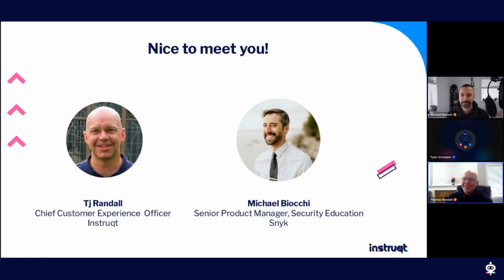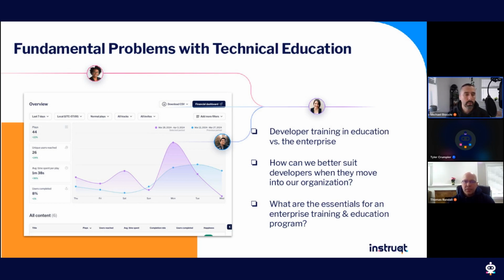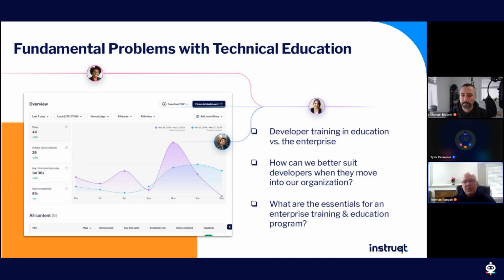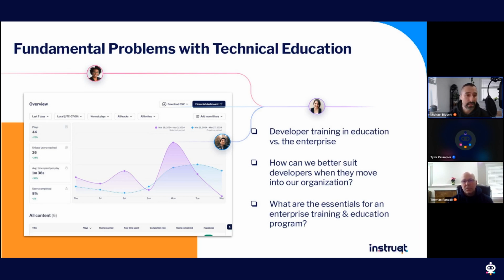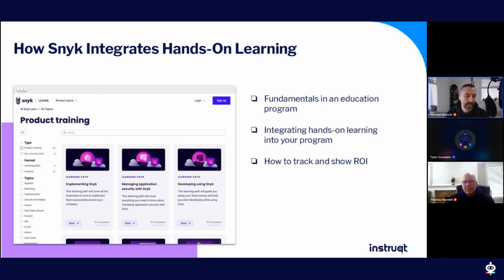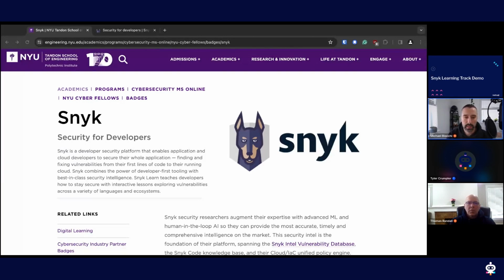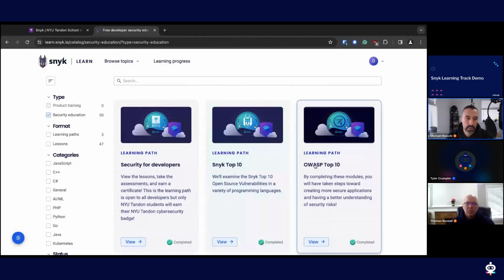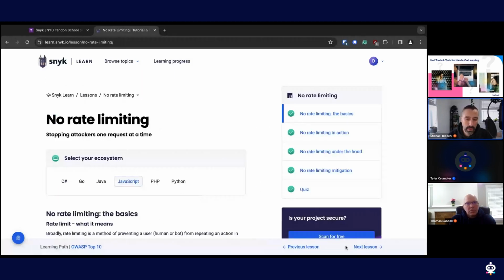Webinar - How Snyk Maximizes Technical Learning Through Hands-On Experience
Hiring great engineering talent is hard. Training them on your tech stack can be even harder. How can you create better training for a quicker ramp time?

Join Michael Biocchi, Senior Product Manager, Security Education at Snyk, for an insightful discussion about the challenges companies face training engineering talent and the importance of incorporating hands-on learning.

During this live webinar we cover:

- How Snyk incorporates hands-on learning into its developer training
- Why hands-on learning is so important and how to make the shift
- Measuring the success and effectiveness of a hands-on learning program
- And more!